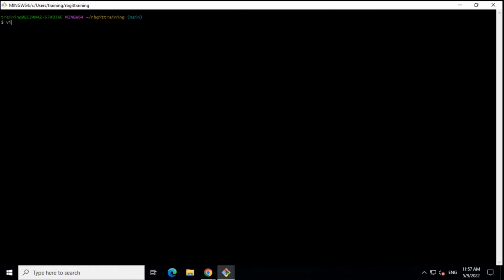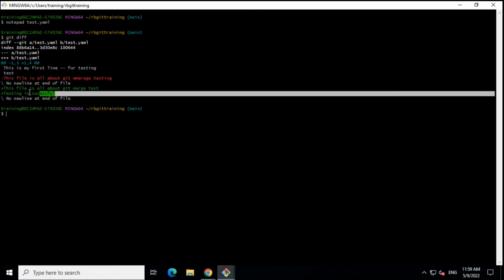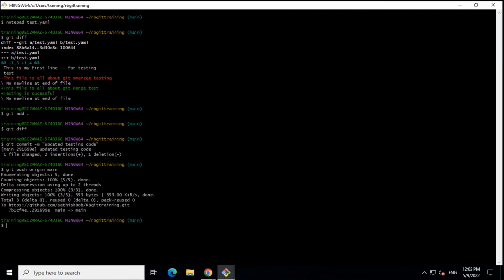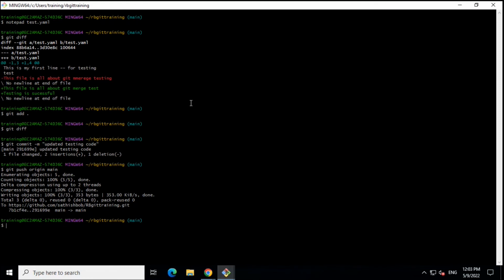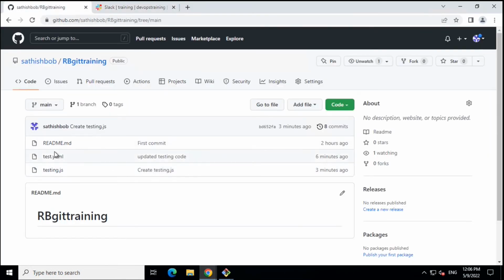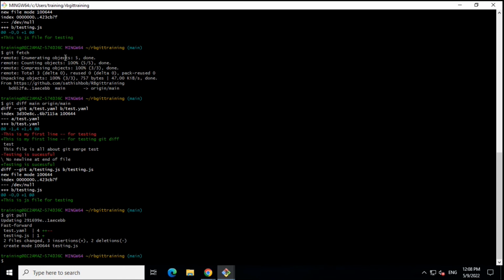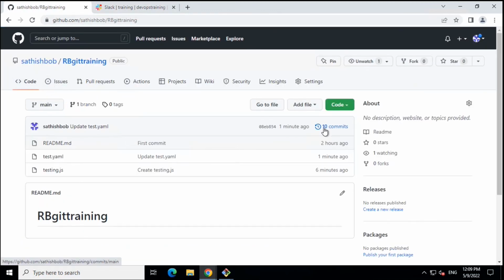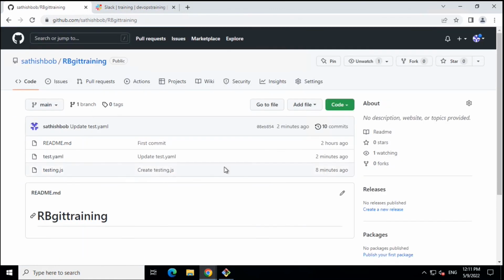git diff and git fetch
V2-17. git diff and git fetch